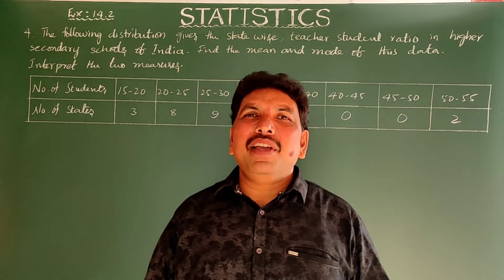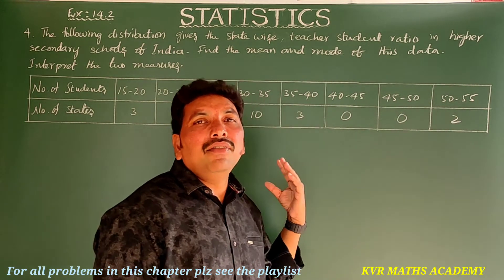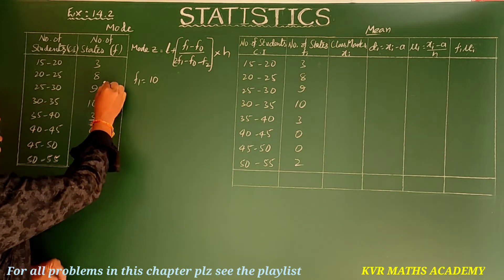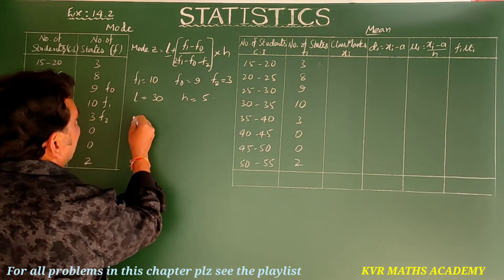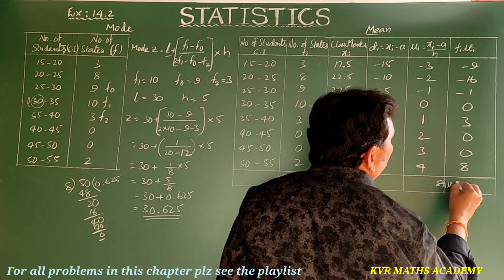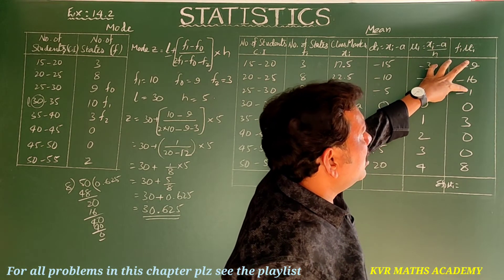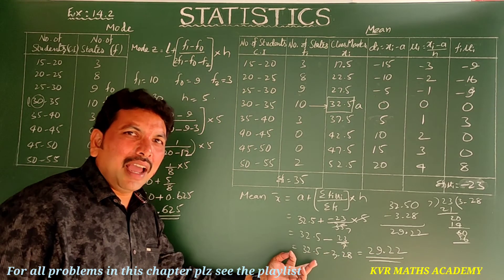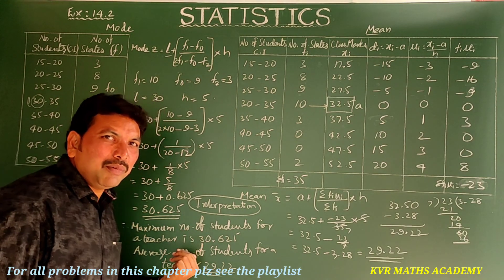STATISTICS/4th PROBLEM IN EXERCISE 14.2/CLASS X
In this video I have explained fourth problem in exercise 14.2 in statistics of 10th class mathematics.